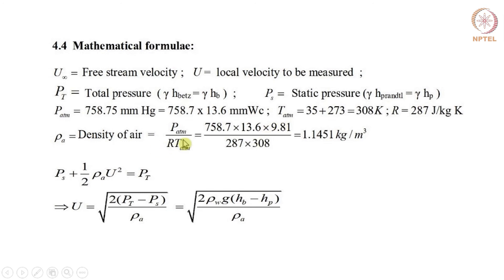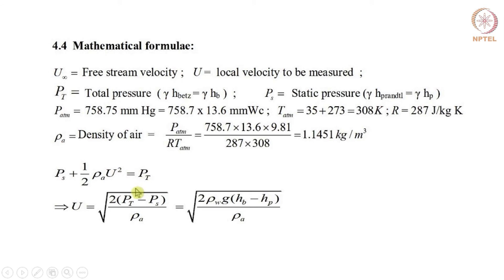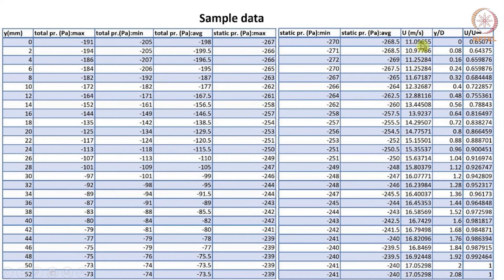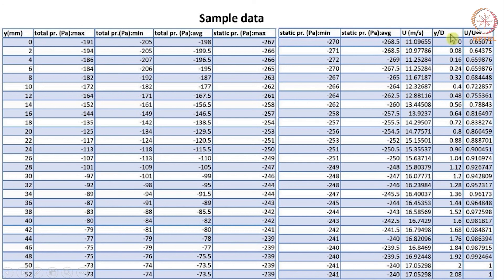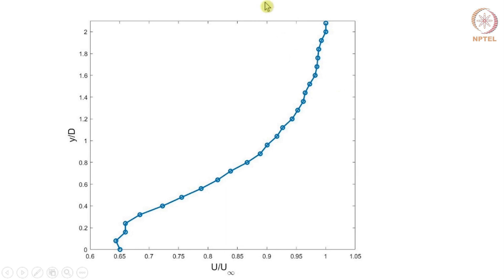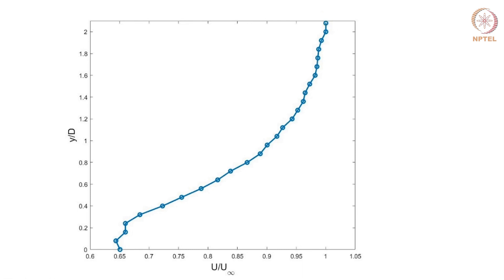Wake Velocity Measurement for flow over a Circular Cylinder